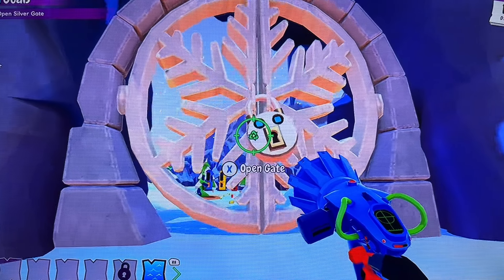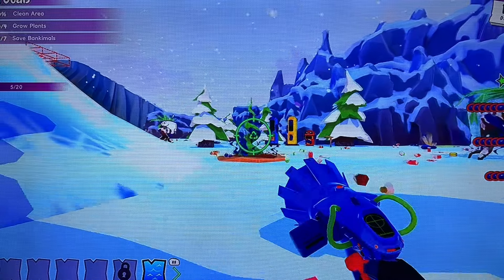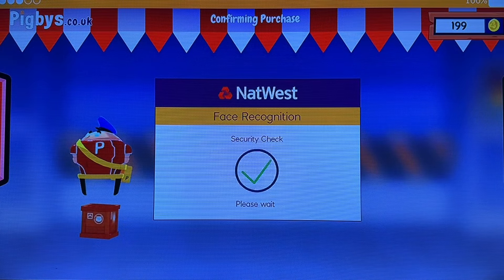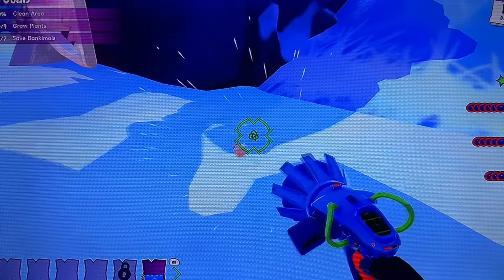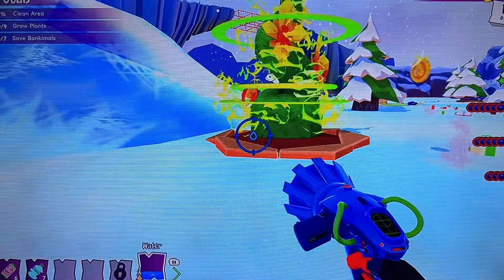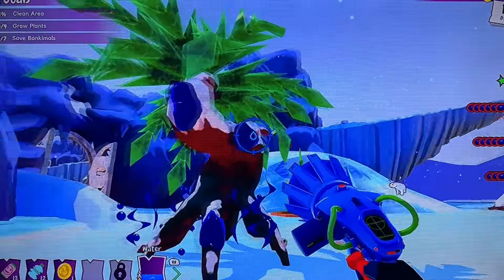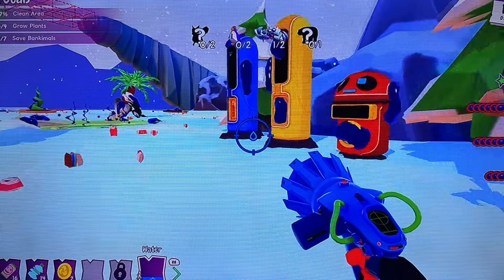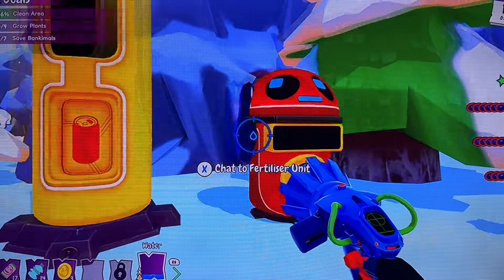ASMR: Island Saver - Bear Claw Bay